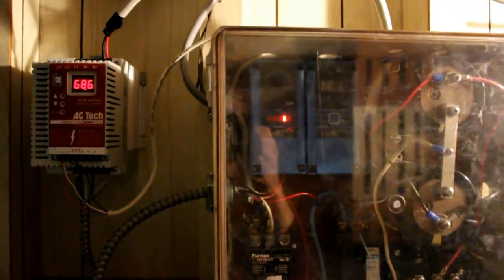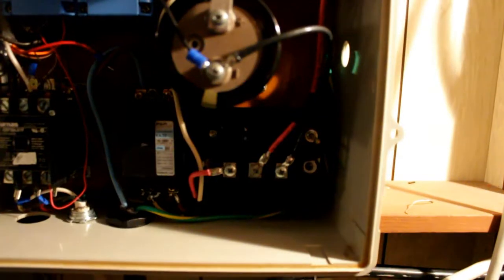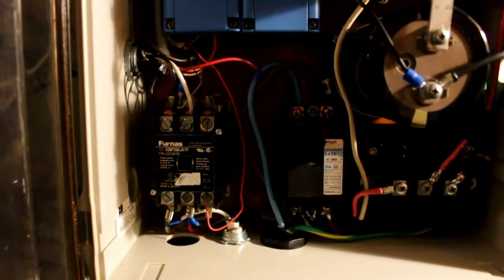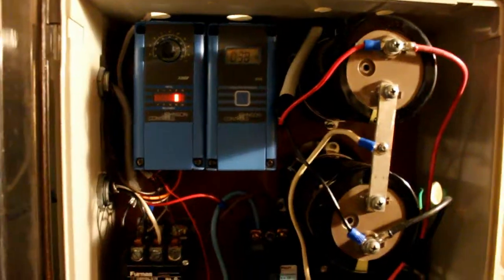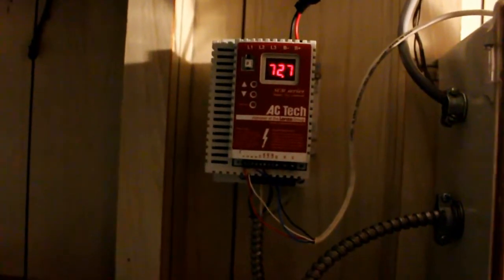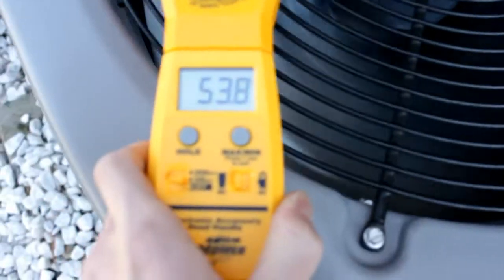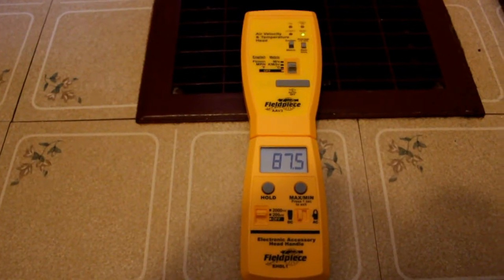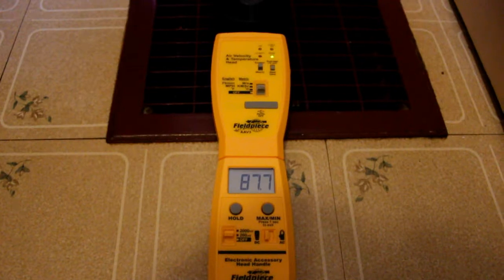R134a heat pump in heating mode (short)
Quick test of the heat pump with VFD and r134a in heating mode, with new VFD and controls enclosure.